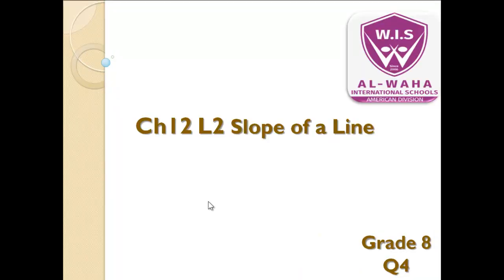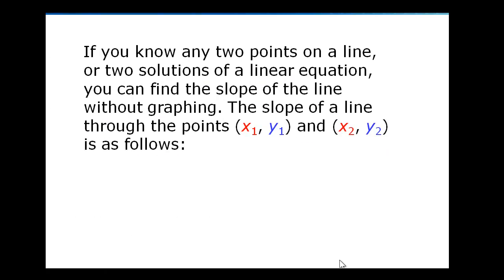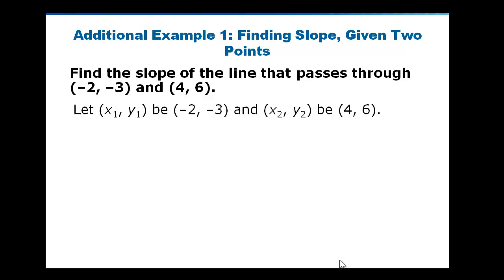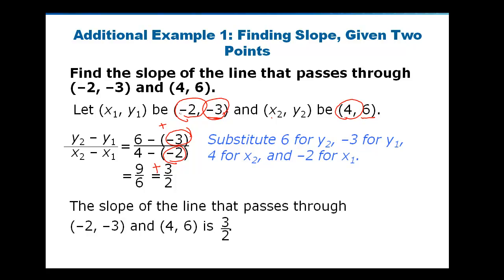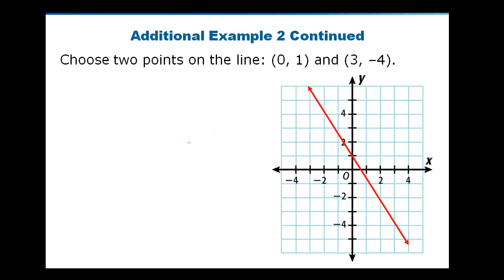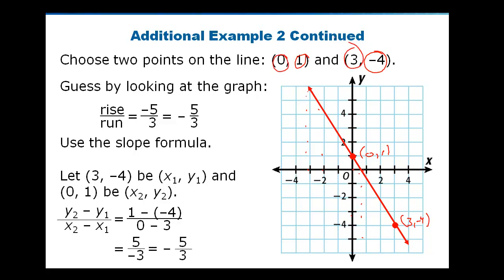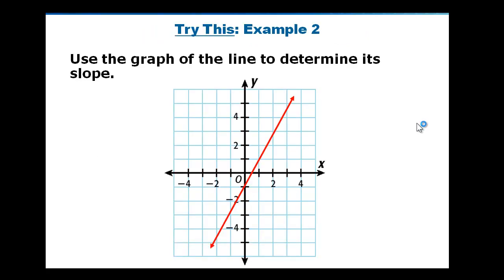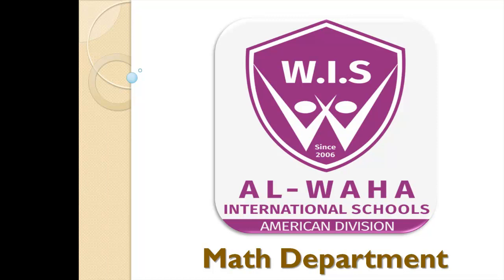Math Q4 Gr8 L7 Part 1